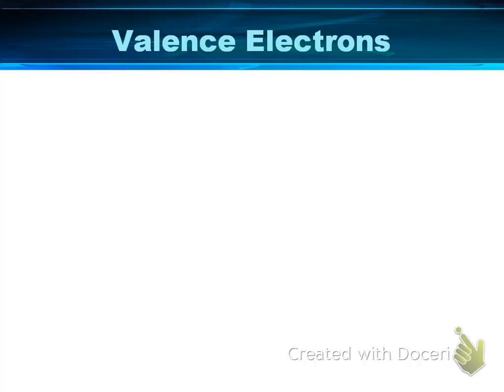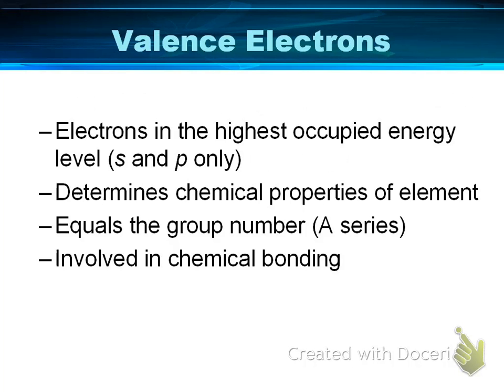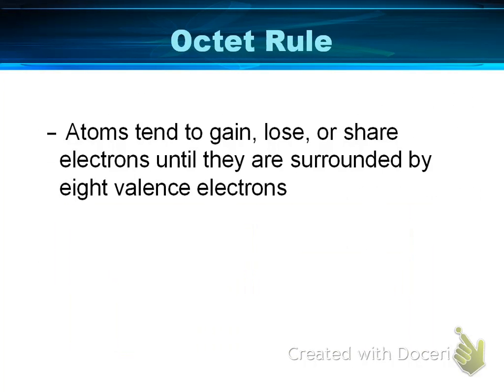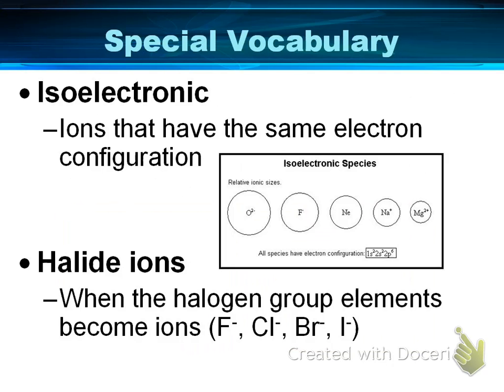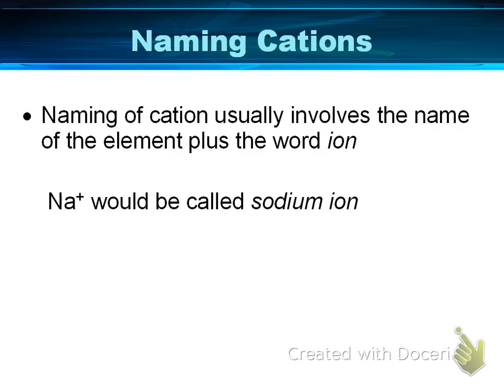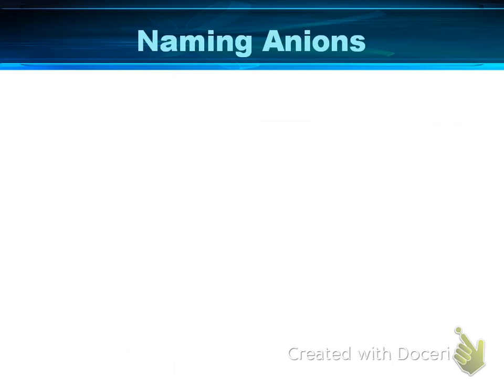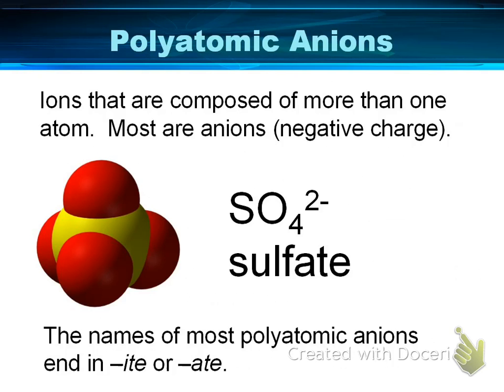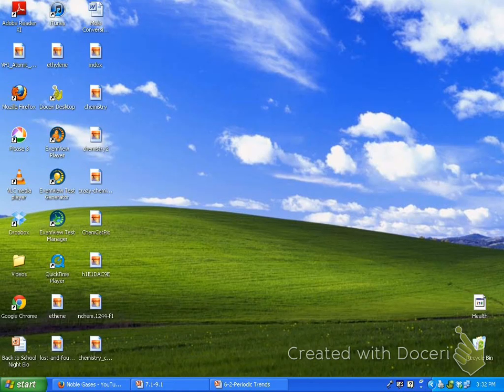Ion Formation and Naming